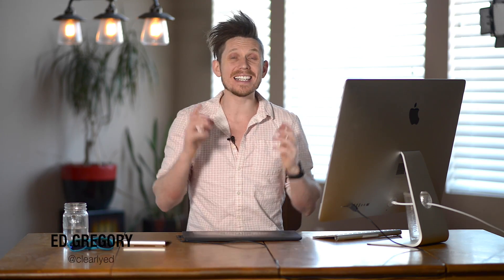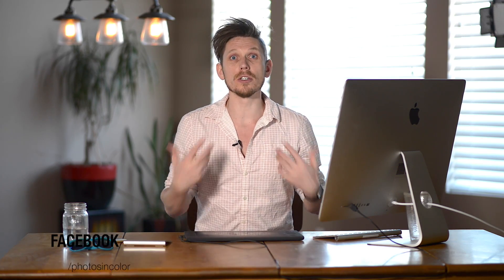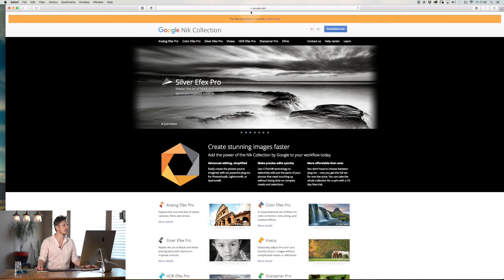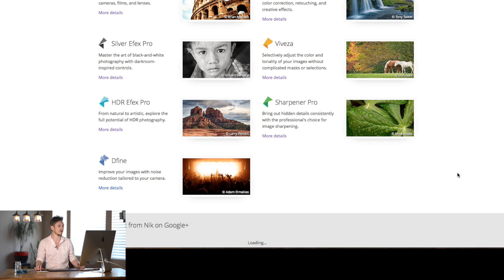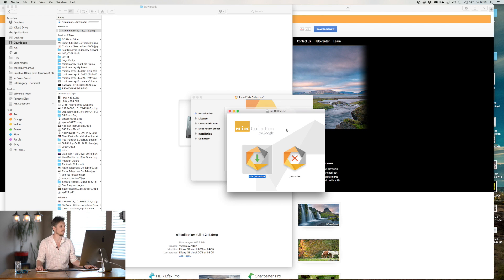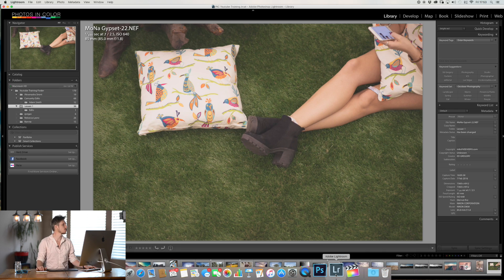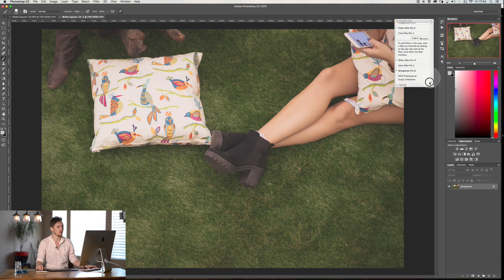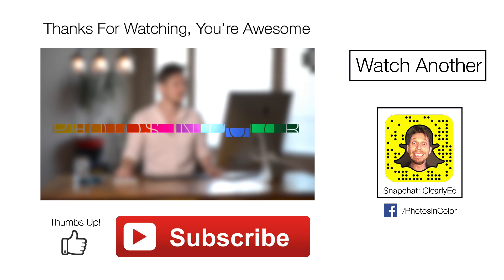Google Nik Collection Introduction and installation - Part 1 - lightroom Plugin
Google Nik Collection  pluginin for Lightroom and Photoshop is now free. Nik Collection Installation tutorial and how too guid. This is part one of the Lightroom  Nik Collection tutorials and part one of the photoshop nik collection plugin tutorials.

Nik Collection tutorial for beginners. Lightroom plugin Nik Collection tutorial. Learn Nik Collection. Goole Nik Collection installation guid. How too install Nik Collection in Lightroom and Photoshop. Nik Collection photoshop tutorial,